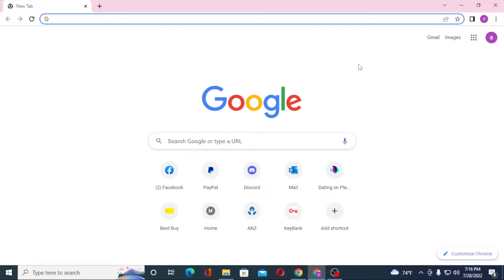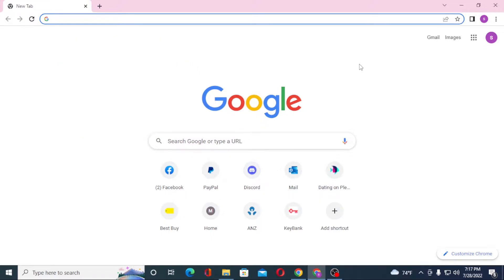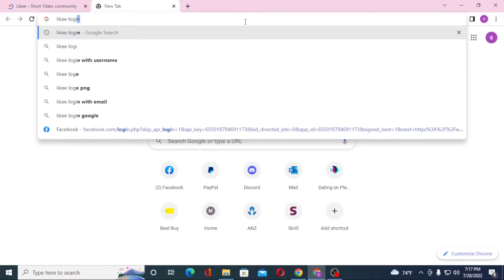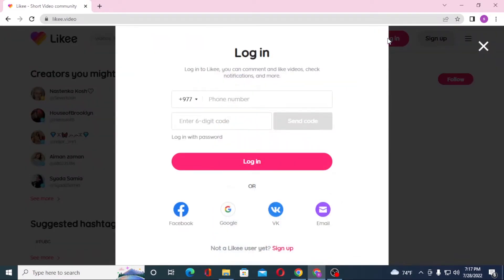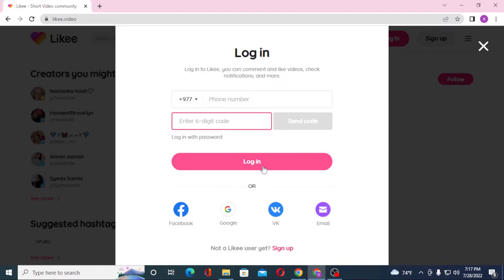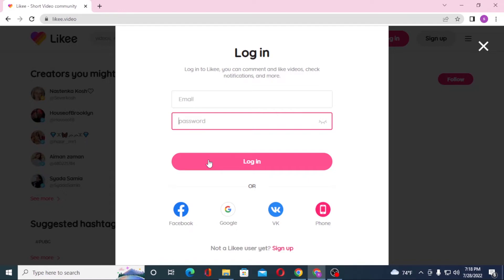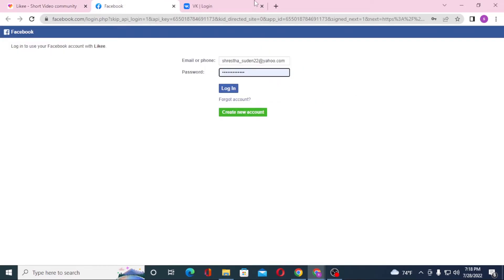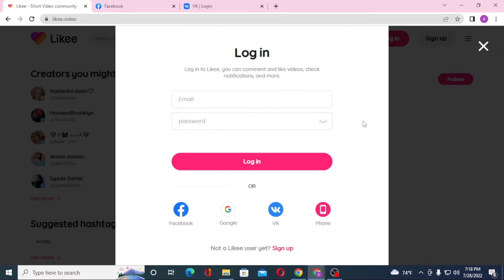How to Login Likee Account? Likee Account Login Desktop | Sign Into Likee Account From Computer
How To Login Likee Account? You can also log in to Likee account from your desktop with ease. This video will show you how to log in to your Likee account from your computer with quick and easy steps. So, watch till the end and don't get confused to sign in to your likee account from your computer.